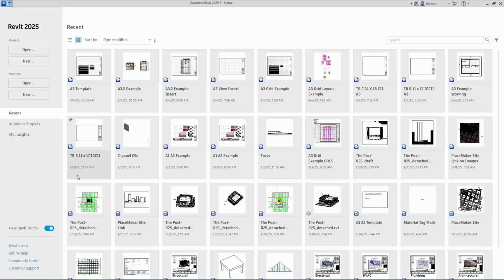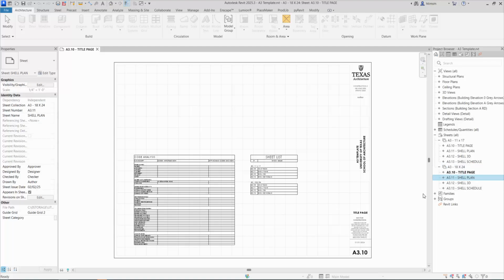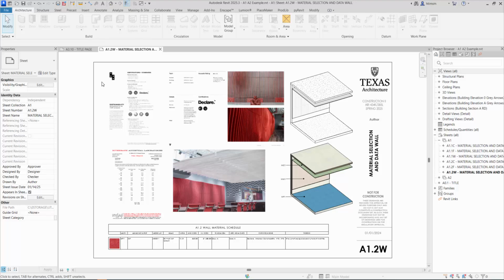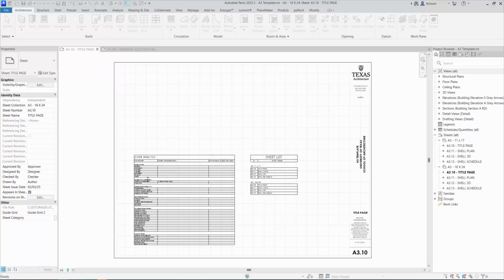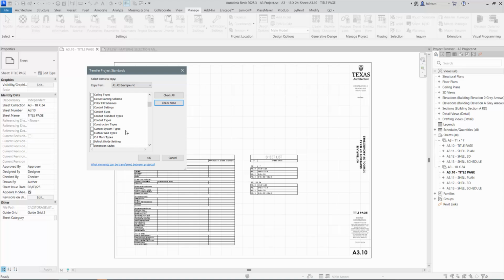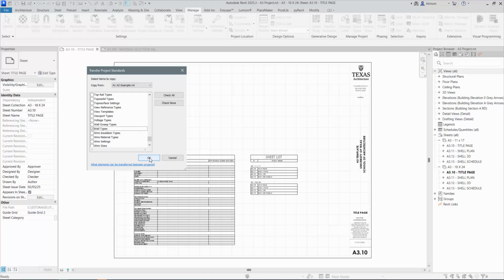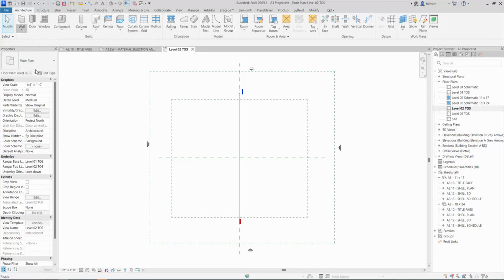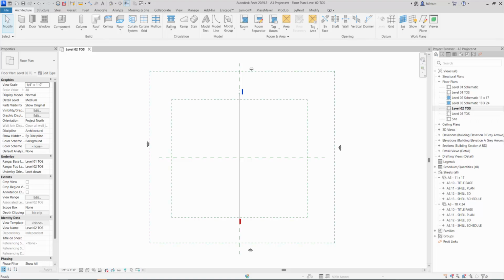02 C2 A3 2 Project Shell Transfer Project Standards from A1 A2